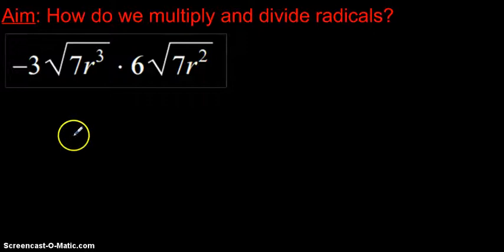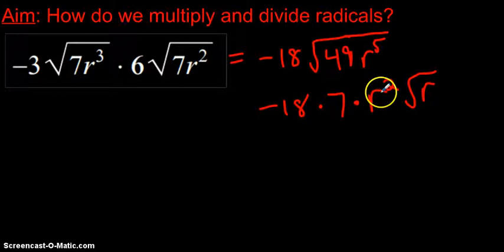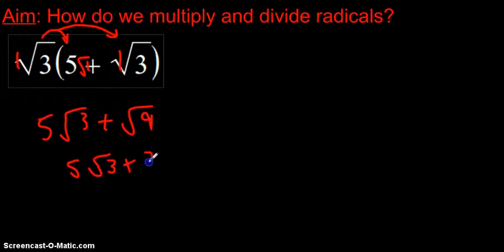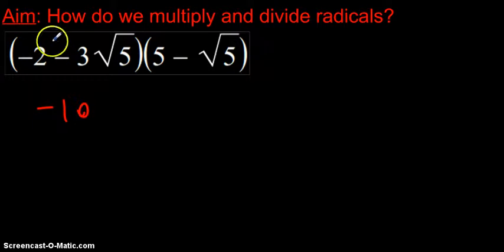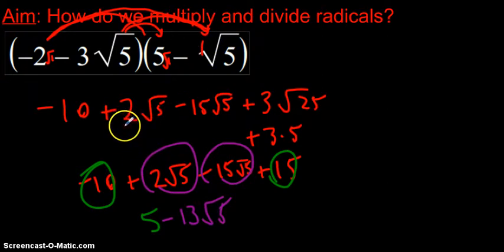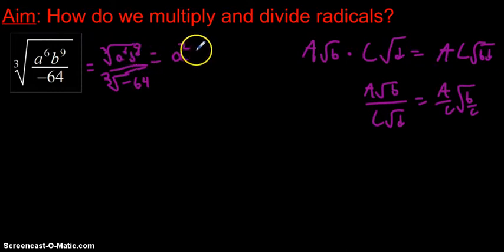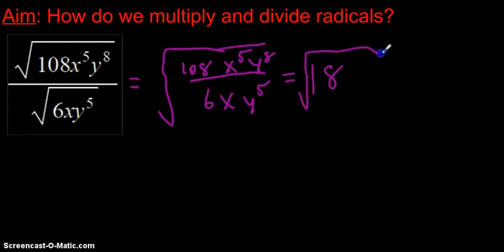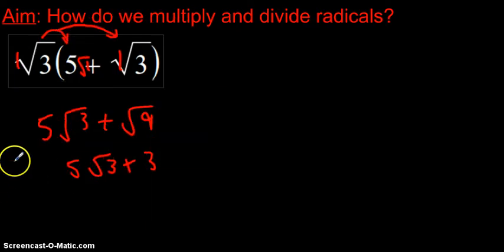Unit 5: Radicals Day 33: Multiplying and Dividing